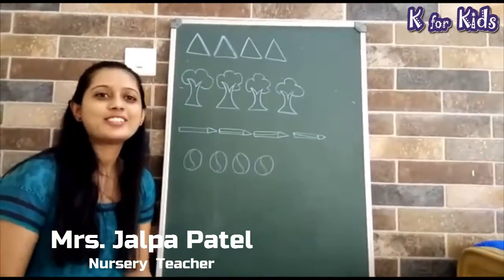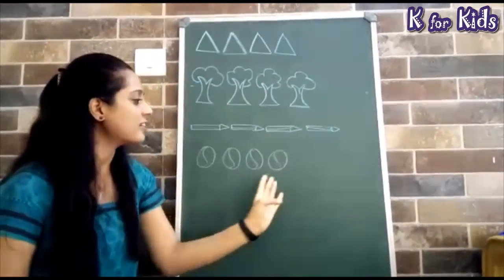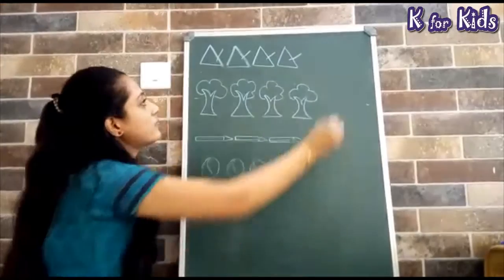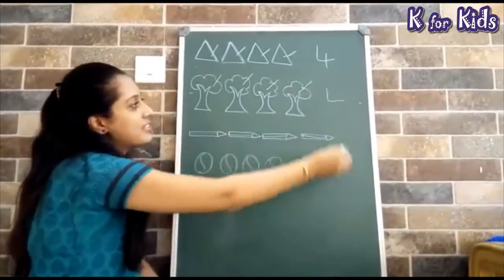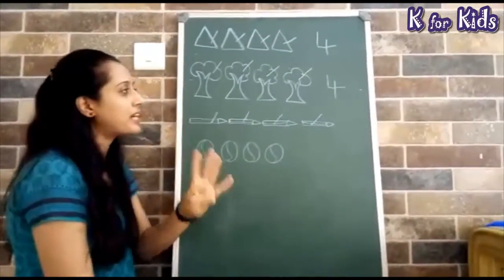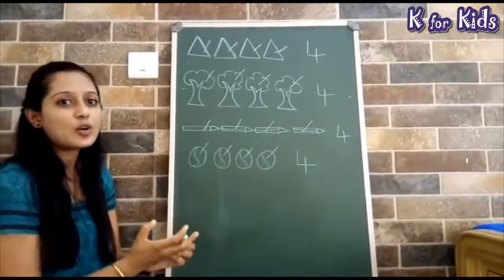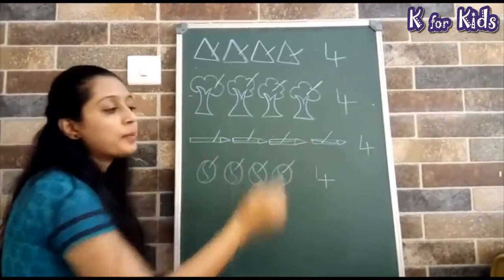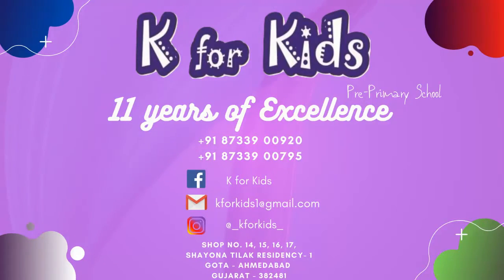Number 4 || Nursery || Virtual Class || K for Kids